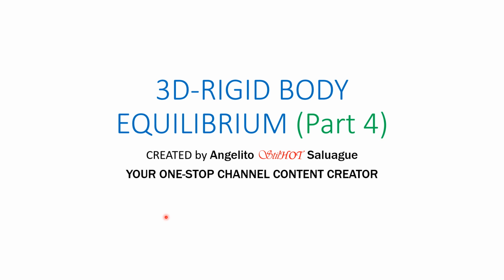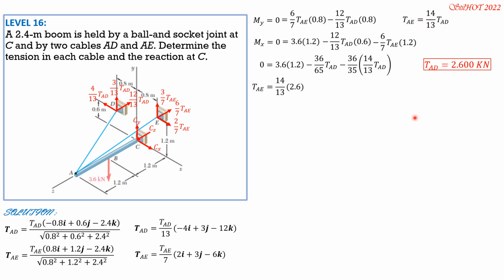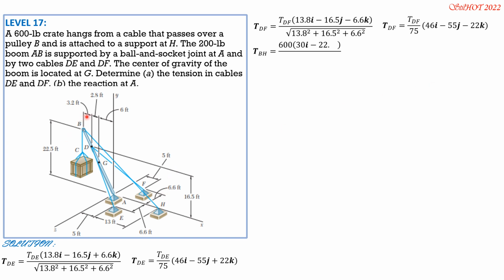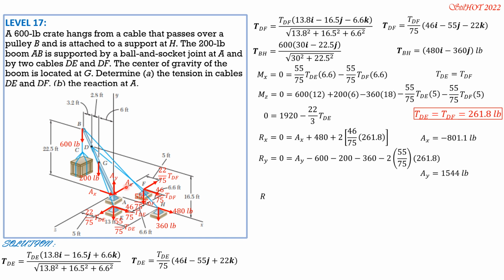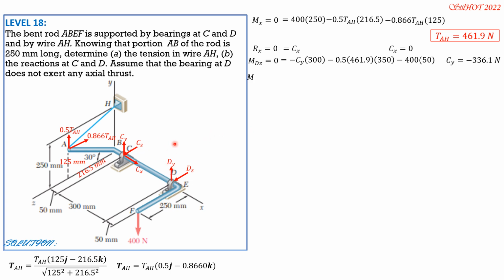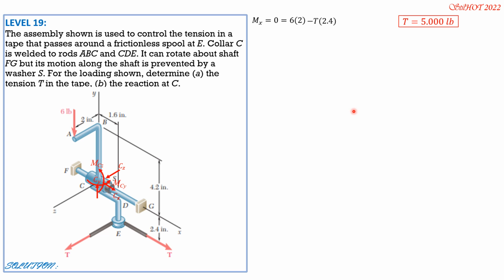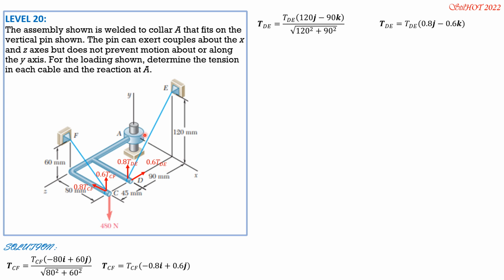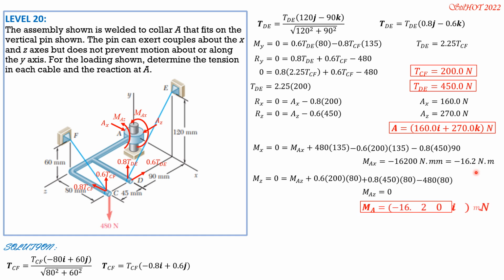3D RIGID-BODY EQUILIBRIUM Part 4